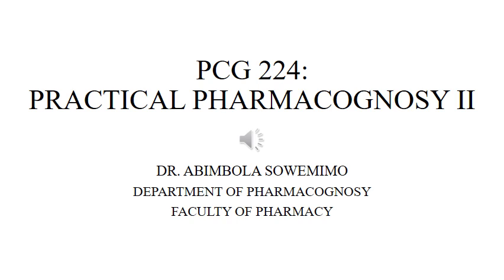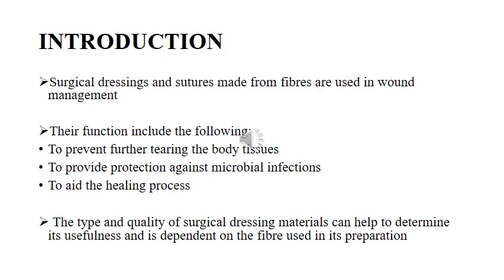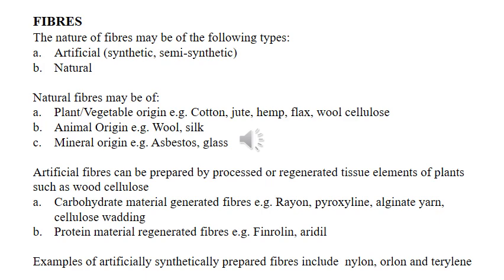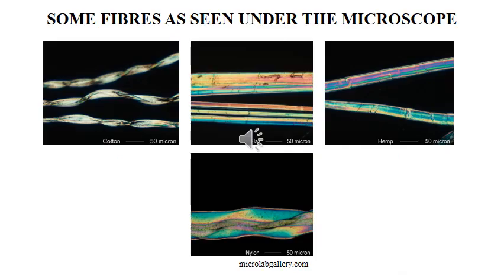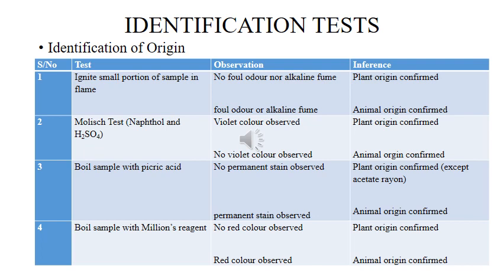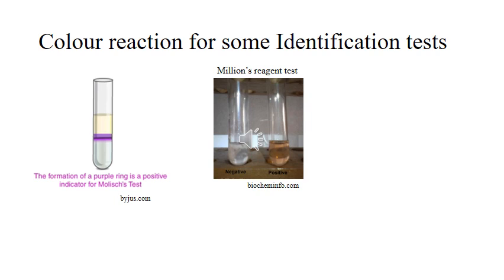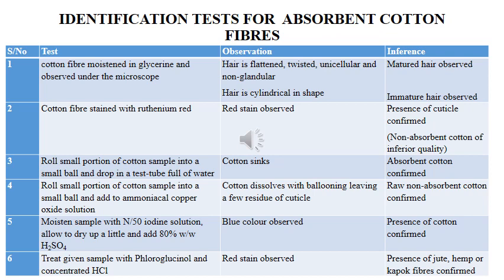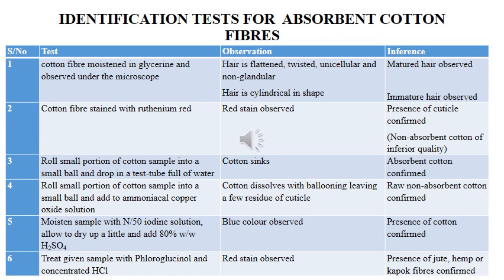PCG 224 Schedule V: Surgical dressings and sutures